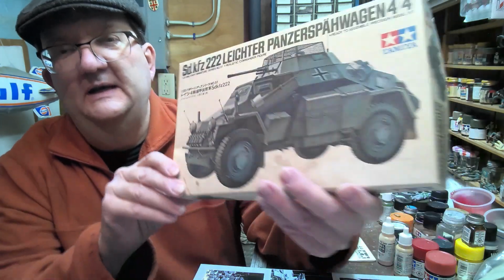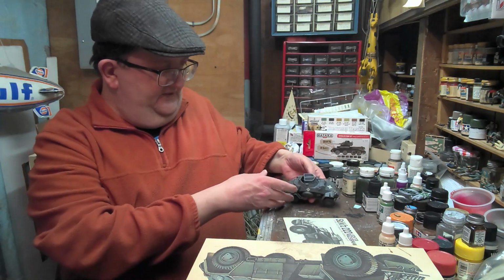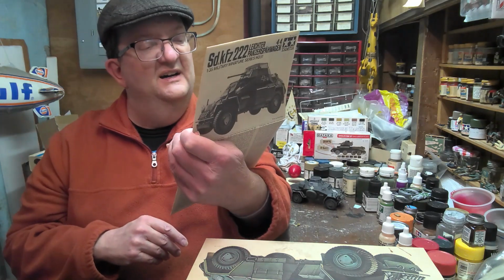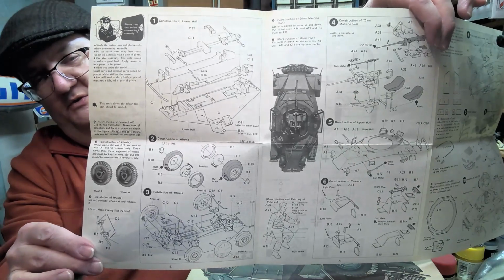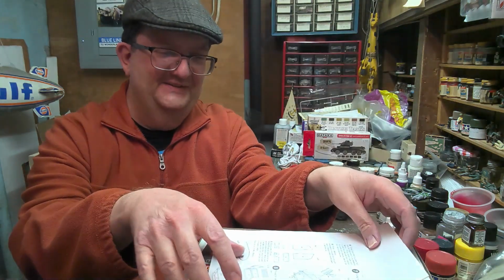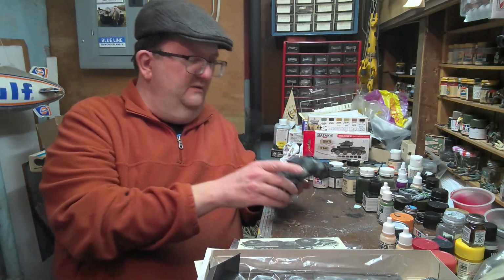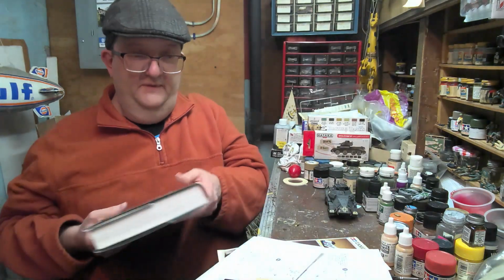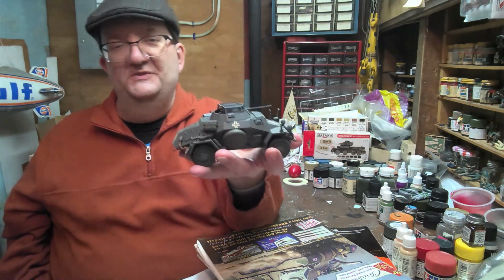Model Building - Sd Kfz 222 armored car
Mr. Alan of Smith Hill Library looks at the old Tamiya Sd.Kfz. 222 Leichter Panzerspähwagen (4x4) German armored car kit. This is the original version from the 1970s-80s.